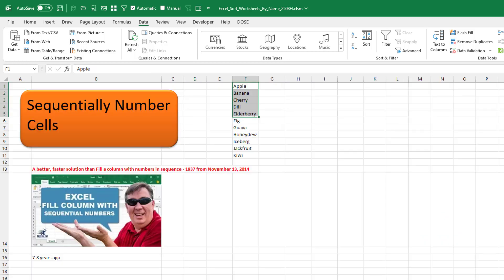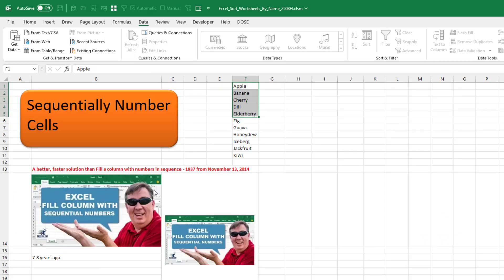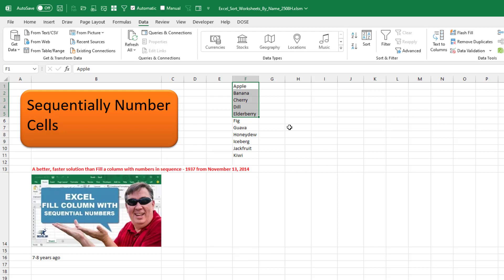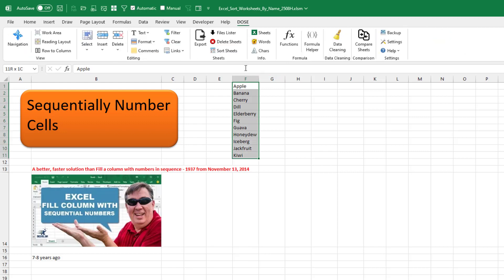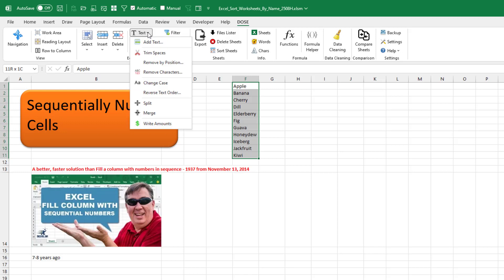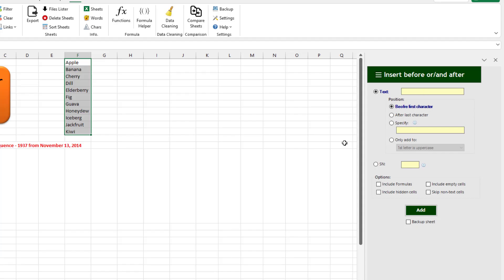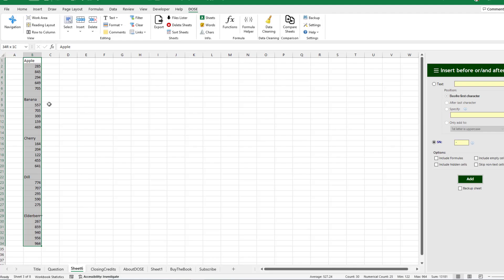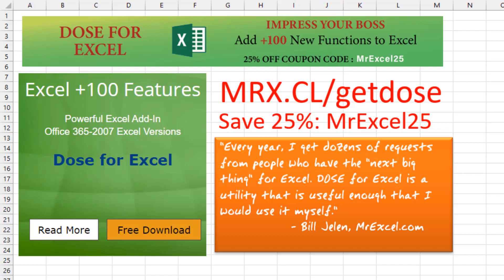Excel Sequentially Number Cells - Episode 2508 i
Microsoft Excel Tutorial - Effortlessly Sequentially Number Cells in Excel with DOSE Add-In.

Discover a revolutionary way to sequentially number cells in Excel with DOSE for Excel! 🔢

🕰️ Flashback: Seven to eight years ago, it was a real puzzle. But enter DOSE for Excel, and things just got a whole lot simpler.

🛠️ The Magic Unveiled: Watch as I select text, head to 'Text,' and choose 'Add Text.' Navigate to the far-right side where SN (Serial Numbers) awaits its cue. I control the narrative between numbers and text—1, 2, 3, 4—with style, like a space-dash-space combo. Click 'Add,' and voila! Beautifully numbered sections come to life.

🔄 Skipping the Noise: No text left behind! Explore the option to skip non-text cells for a seamless numbering experience. Click 'Add,' and witness the transformation—each section elegantly numbered.

🌟 Why DOSE for Excel? Every year, Excel enthusiasts pitch 'the next big thing.' DOSE for Excel stands out—it's not just a utility; it's a game-changer. Check it out at mrx.cl/getdose or click the eye in the top right-hand corner.

🙌 Join the Excel Revolution: Thank you for dropping by!

👋 Until next time, Excel on, my friends! 🚀📊

You have a list of cells. You want to add a sequential number before the text in each cell.

This video shows how the DOSE for Excel add-in solves the problem. They actually add the sequential number into the cell. You can specify that the number should be separated from the existing text with a space hyphen space.

(0:00) Problem Statement: Sequentially Number Cells in Excel
(0:11) Using DOSE add-in for Excel
(0:24) Adding a Serial Number to Text Cells
(0:38) Buying DOSE for Excel
(0:51) Clicking Like really helps the algorithm